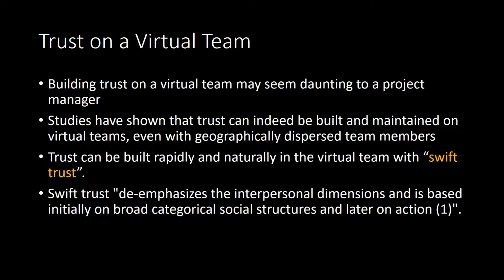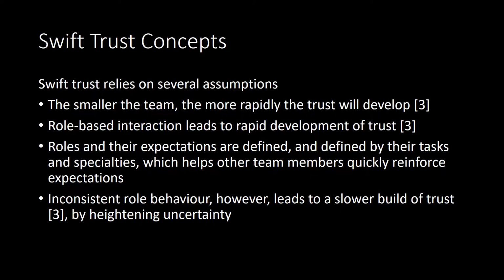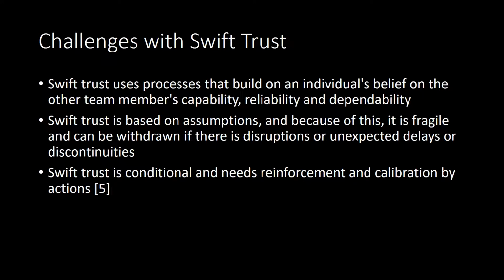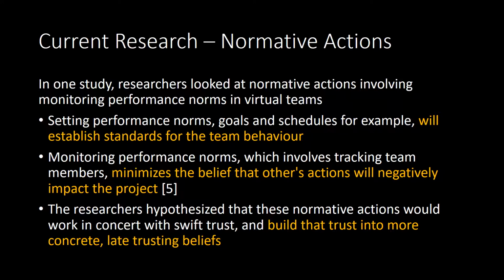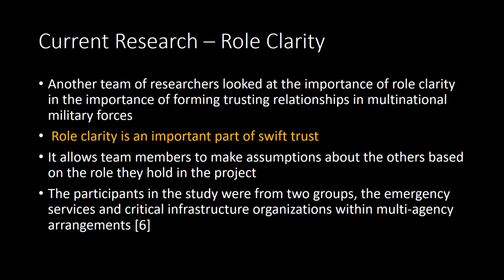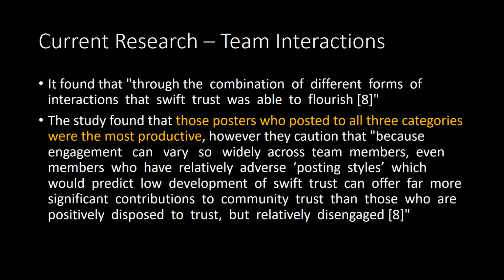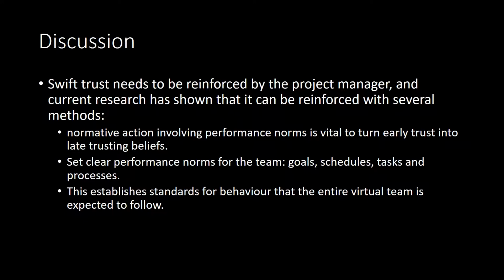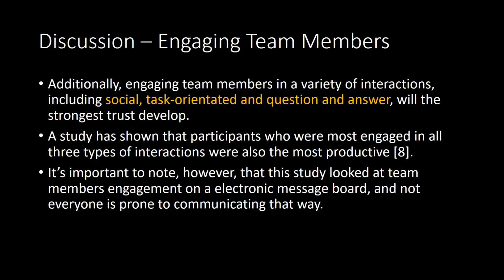Swift Trust in Virtual Teams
CCS Concepts • Social and professional topics → Professional topics →  Management of computing and information systems →  Project and people management →  Project management techniques